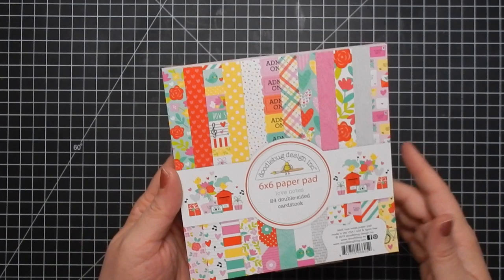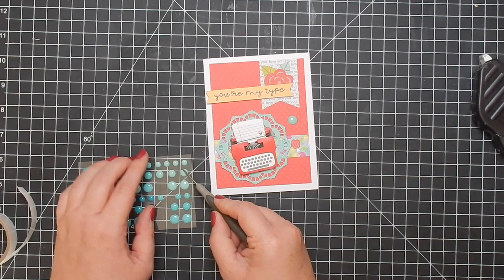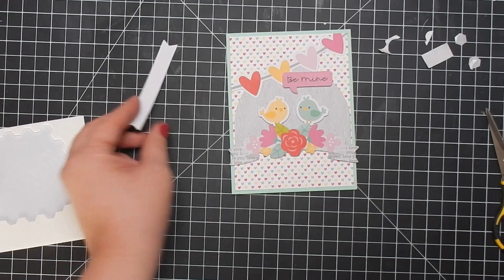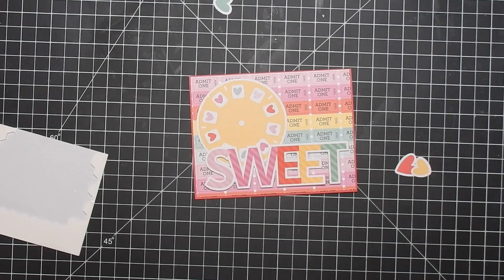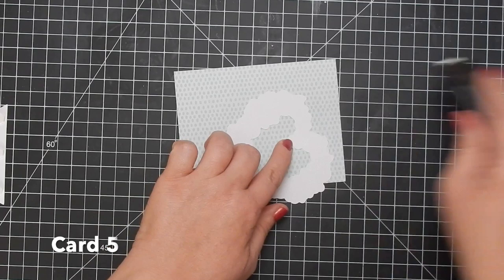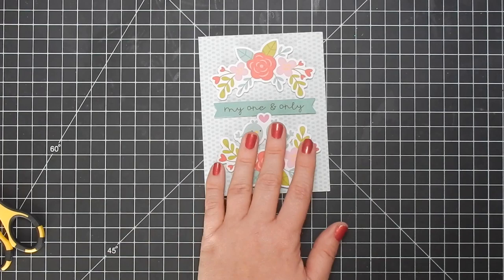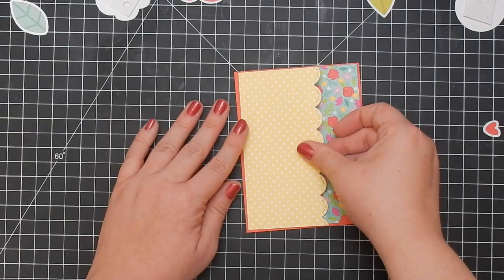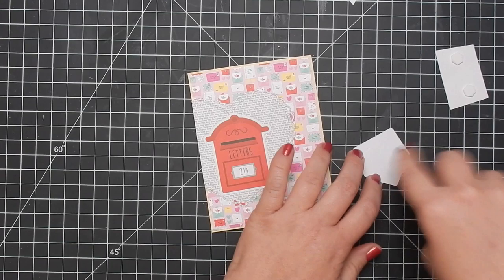10 Cards 1 Collection | Doodlebug Love Notes | Valentine's Card Series 2020 | Card (s) 4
SUPPLIES

MISC LINKS

       --- Blue Print Paper Craft Classes

OTHER INFO